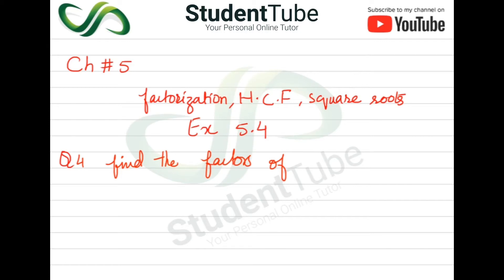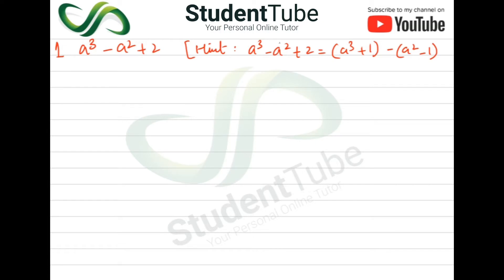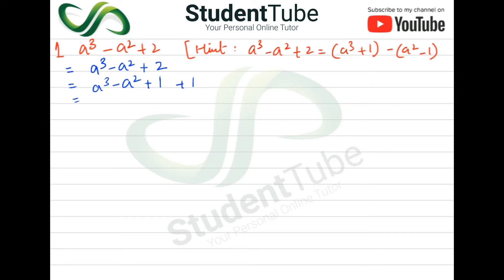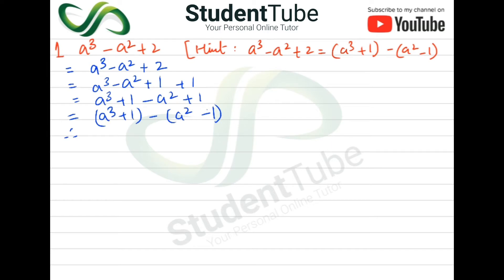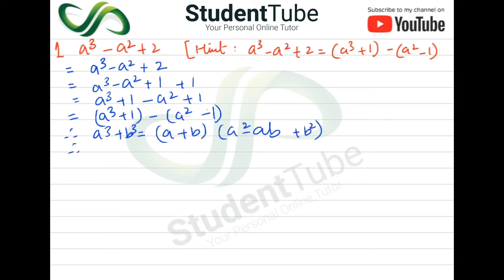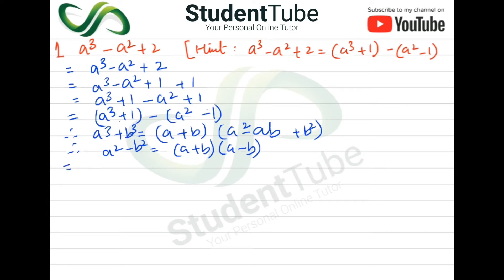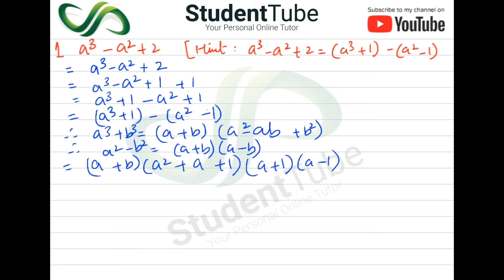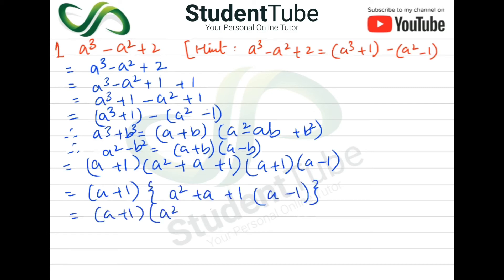Chapter 5 - Exercise 4.5 Q 4 part 1 (9 & 10 Mathematics - Sindh Board) by Student Tube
Today's student tube lecture is about the Chapter 5 - Exercise 4.5 - Q 4 part 1 (9 & 10 Mathematics - Sindh Board Education). Today we will solve the question, Factorize into following?

and

detail.